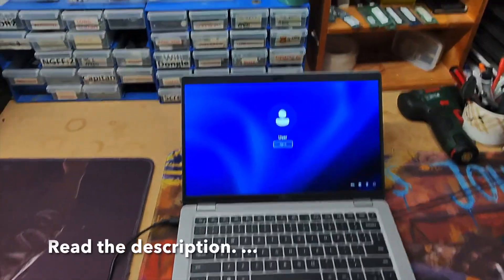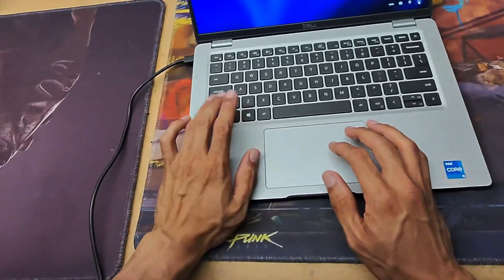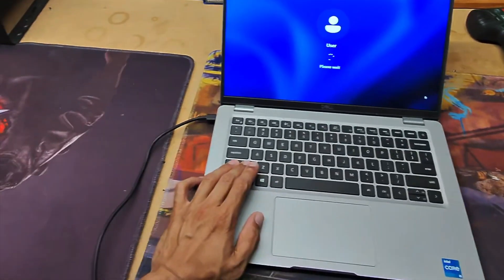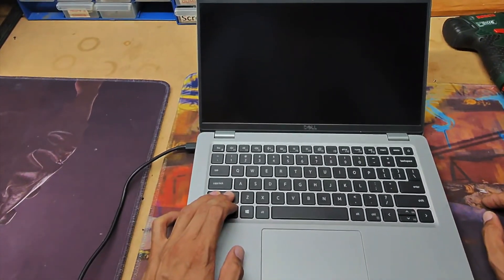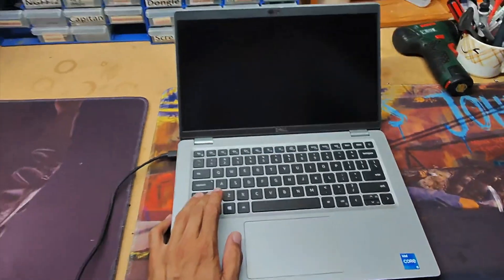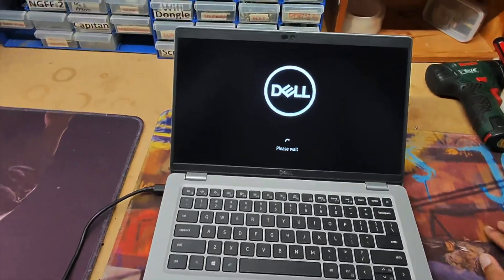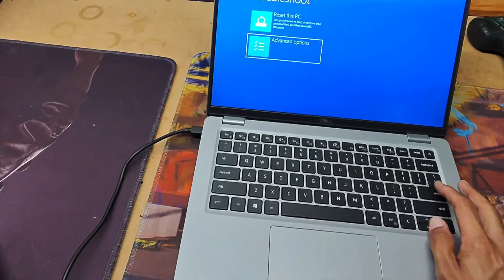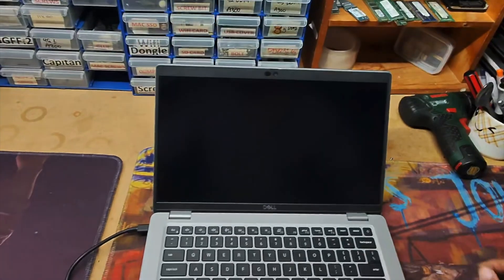The Easiest Way to Open BIOS on Any Windows PC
Tired of missing the BIOS key or not knowing which key to press when your PC starts? 😩

Here’s the easiest way to enter BIOS or UEFI firmware settings directly from Windows—no timing issues, no guessing keys, no trial and error.

✅ How to Do It:

1. From your desktop or login screen, hold the SHIFT key and click Restart.
2. Windows will boot into the Recovery Environment (WinRE).
3. Go to Troubleshoot → Advanced Options → UEFI Firmware Settings.
4. Click Restart, and your PC will boot straight into the BIOS.

This works for any Windows 10/11 PC and is perfect for:
* Changing boot order
* Enabling virtualization
* Updating BIOS settings
* Troubleshooting hardware

No more guessing which key to press at startup!